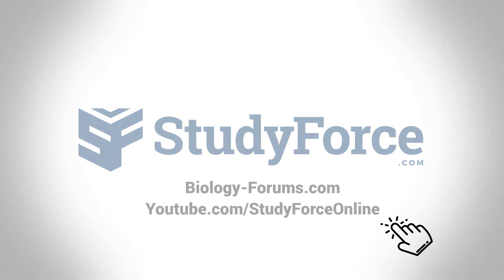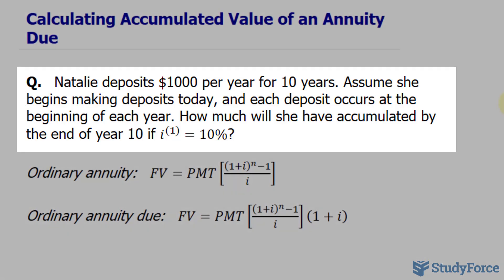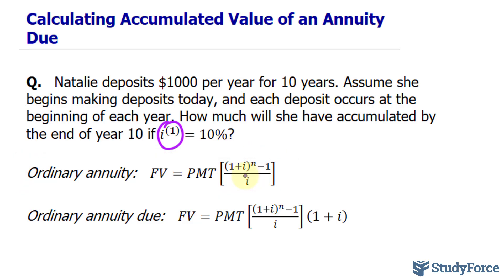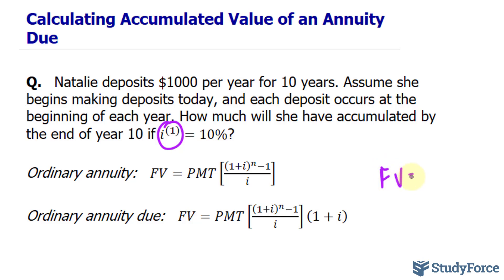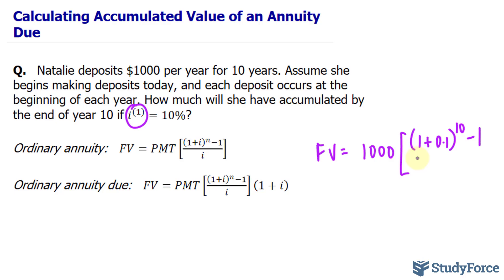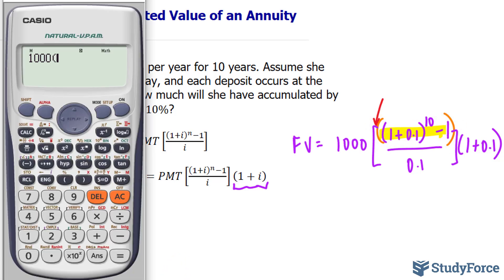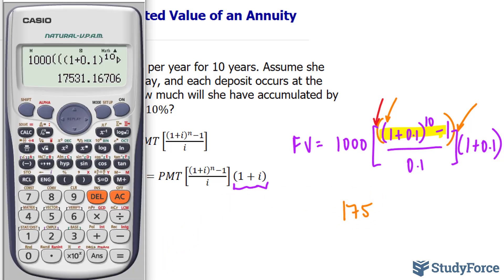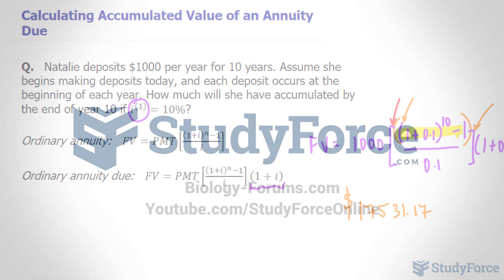Calculating Accumulated Value of an Annuity Due